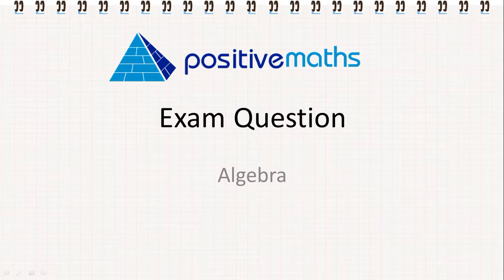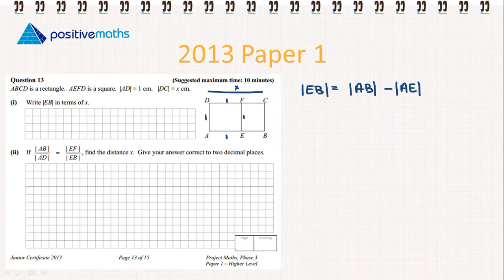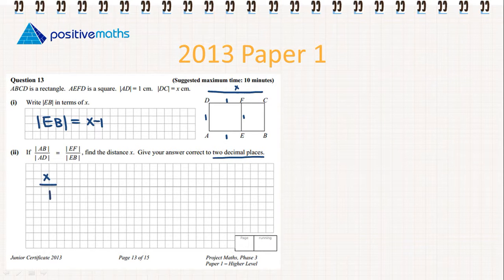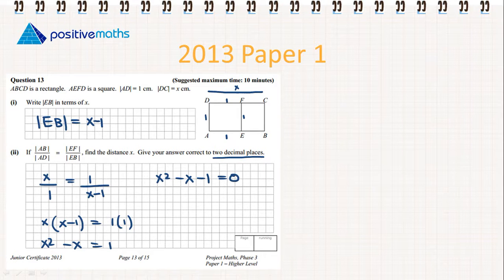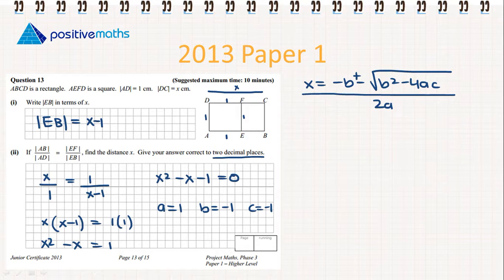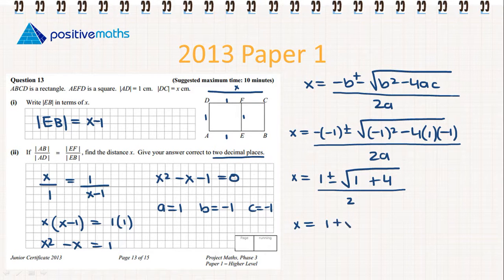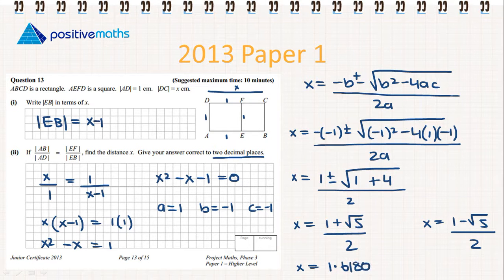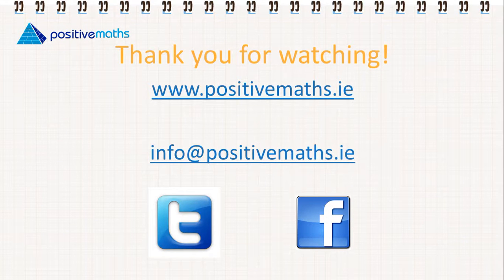Junior Cert Higher Level: Algebra, Distance and Perimeters.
Junior Cert Higher Level 2013 Paper 1 Q13 question involving Algebra, distance and perimeters.